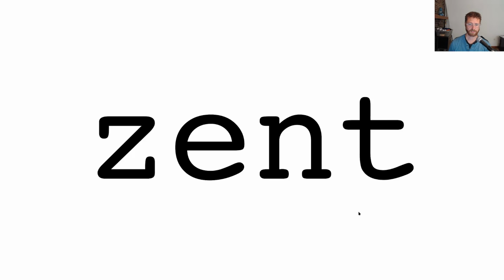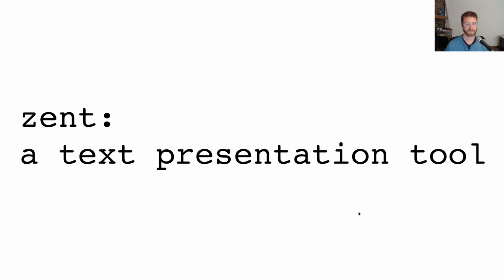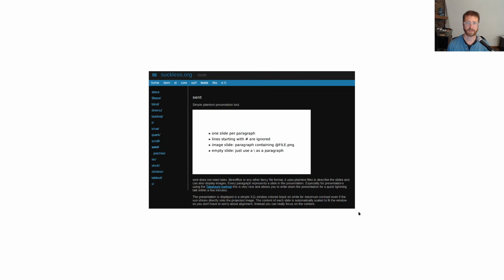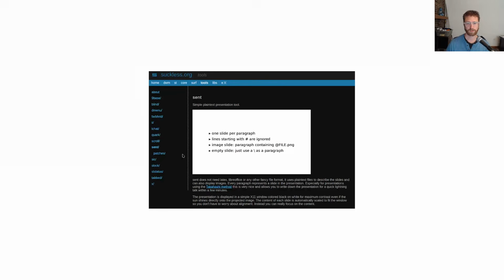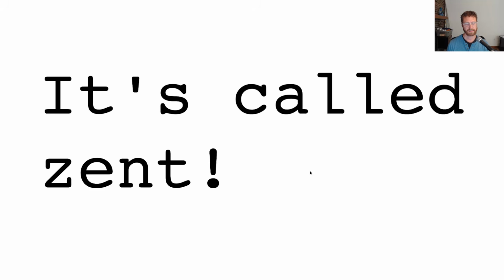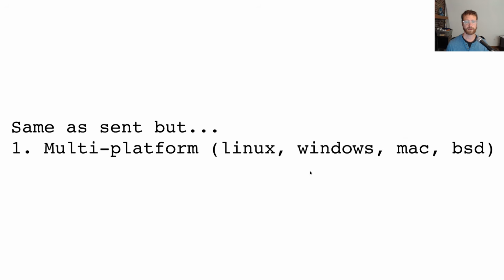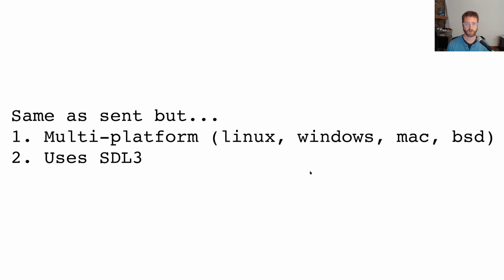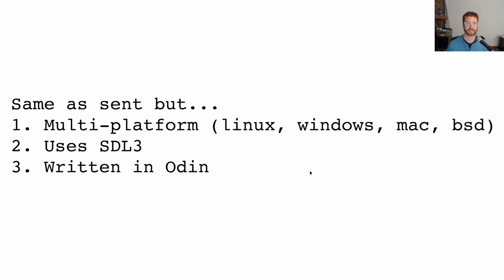zent: a text presentation tool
Zent is a text presentation tool that displays a formatted text file as a slide presentation.